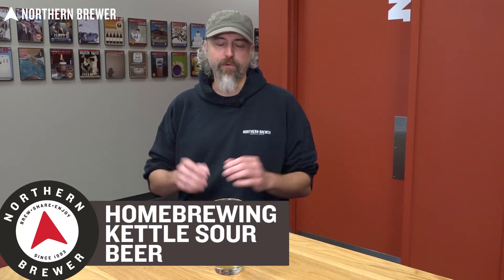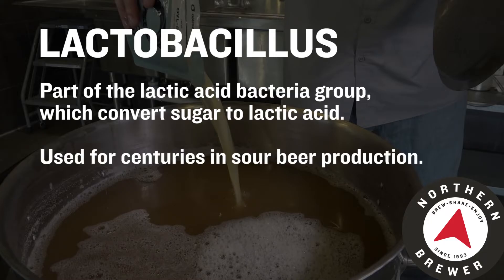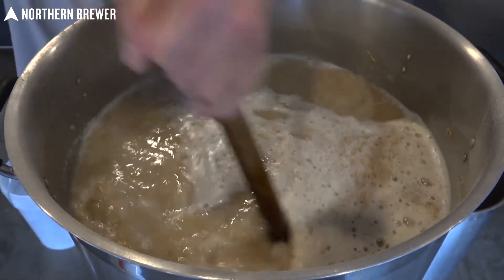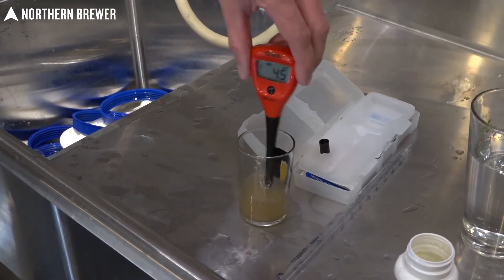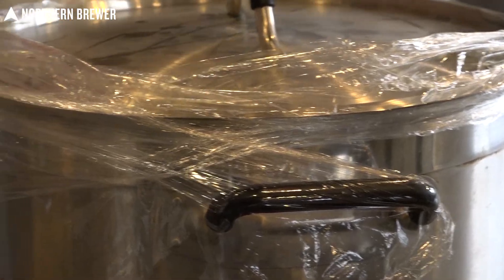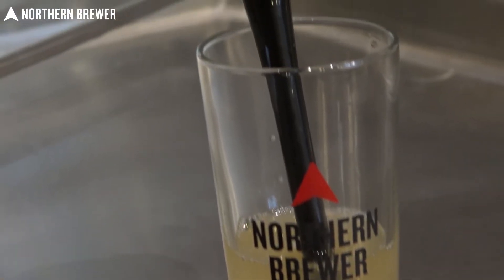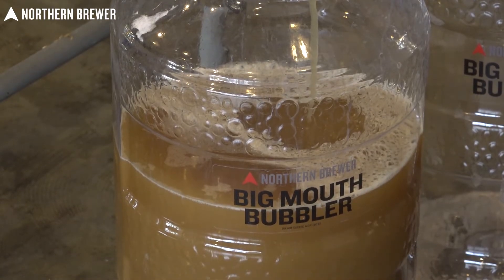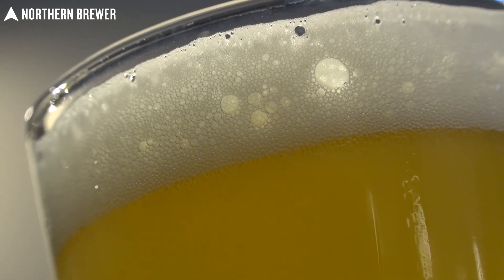How to Brew a Kettle Sour Beer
Kettle sour beers are all the rage lately, and for good reason! They are delicious, refreshingly tart beers that are fairly easy to make with a little extra time and know-how. Join our head development brewer Brad Segall for an in-depth brew session brewing Northern Brewer's traditional gose recipe kit Duck Duck Gose. You'll see the full process and learn the techniques involved in making a quick-turn sour beer at your home.

For more information on the additional equipment used in this video, see our article "How to Kettle Sour Beer."